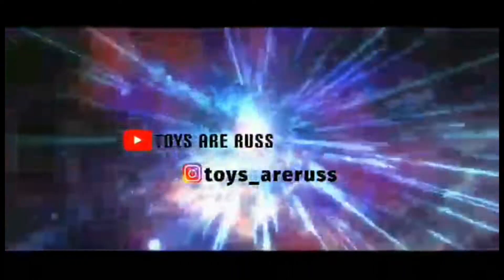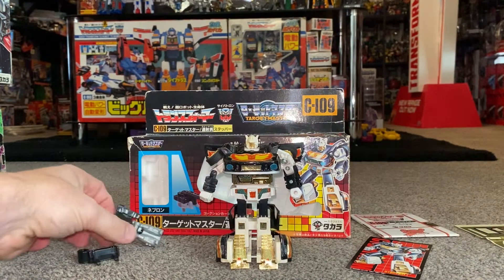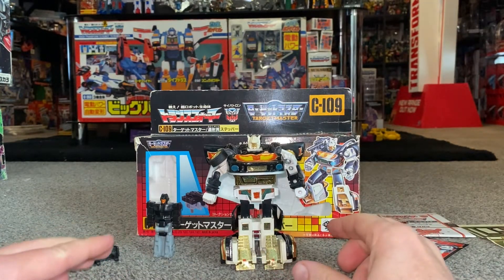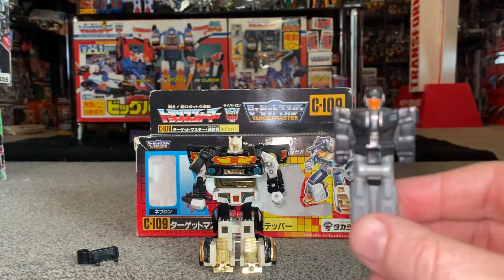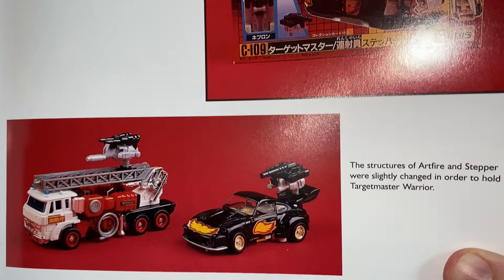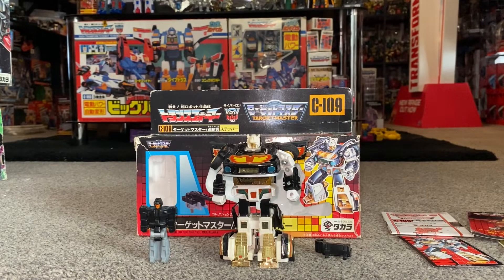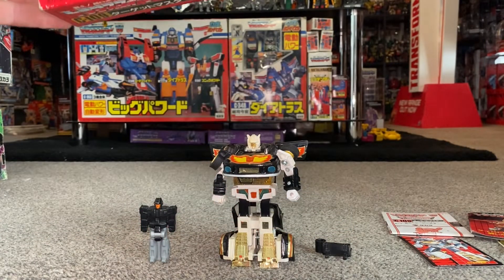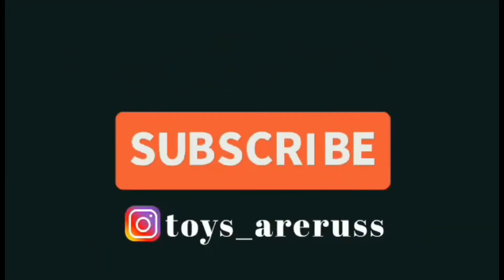Transformers generation one complete Japanese exclusive Stepper. G1 vintage complete collection box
Here’s a look at the original 1987 Japanese exclusive stepper. This is for scrapstalker. Before they changed his name to ricochet and before they re issued him. This guy is the original version. So I’m sorry I won’t be transforming him. I will show you him in great detail and what makes him slightly different from jazz. I’ll show you his accessories and give you some of the story behind him. I’ll also show you the box and the leaflets that came with him. In the future I might get a reissue to show both modes but for now, I hope this is enjoyable and informative.